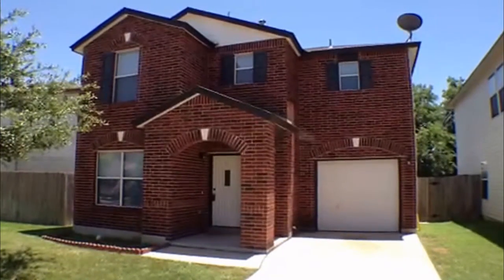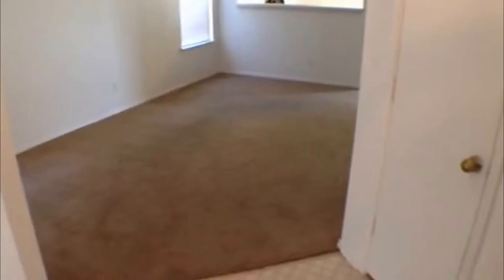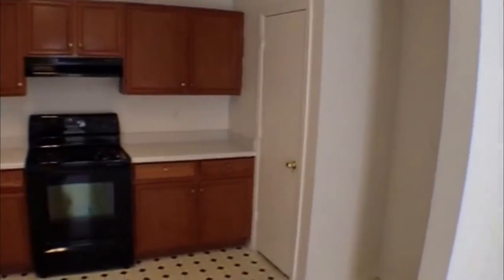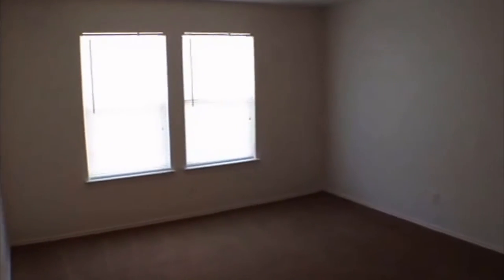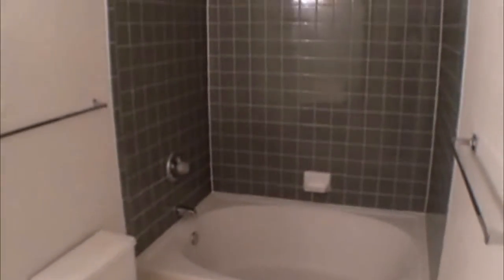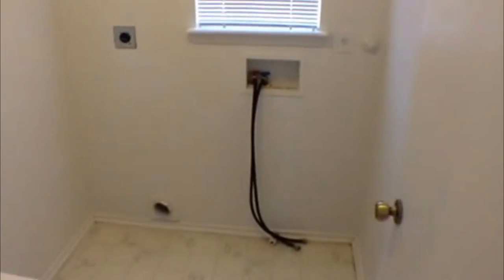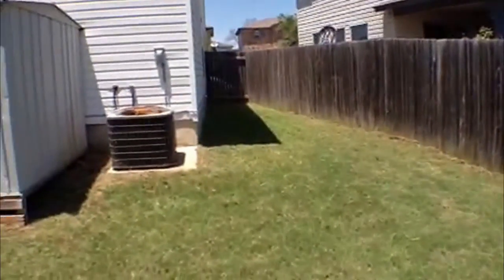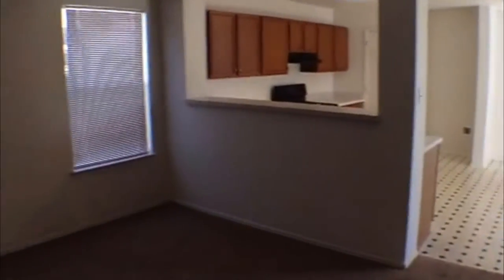"House for Rent San Antonio" 3BR/2.5BA by "San Antonio Property Management"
There is no other "House for Rent San Antonio" as lovely as 10 Adobe Grove, San Antonio, Texas 78239. This is a 2-storey home that you are sure to love. This house features 2 spacious living areas; a dining room, which opens into the kitchen with cooktop and dishwasher; and an office space. The master suite comes with an en suite bathroom and walk-in closet. The 2 secondary bedrooms are equally spacious. An expansive backyard with a storage shed is accessible through the dining area.

is one of the leading "San Antonio Property Management" companies in San Antonio!